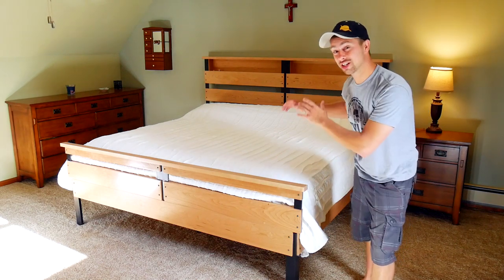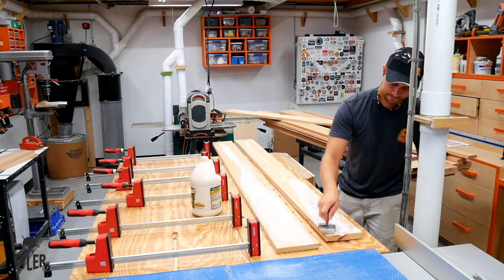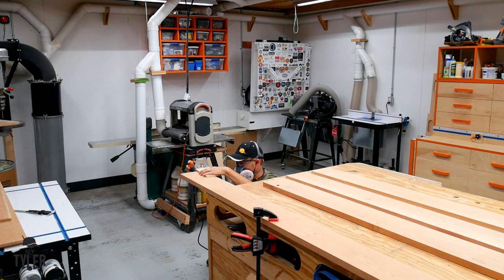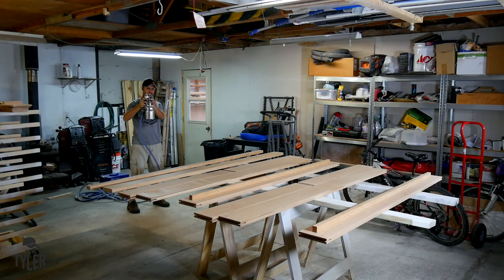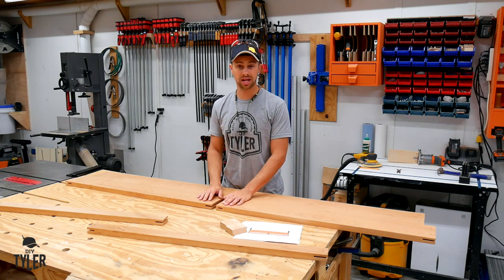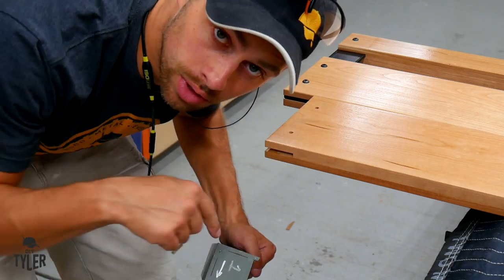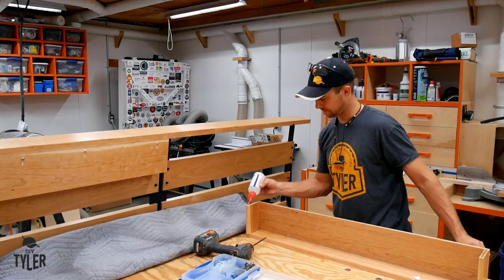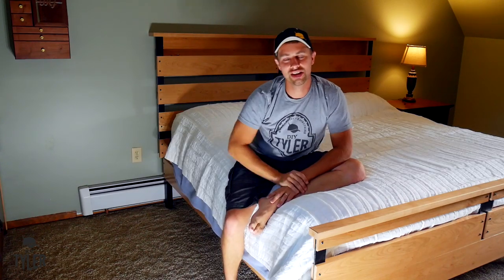King Bed Frame | How to Build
A long time coming but we have finally finished the Wood/Metal King Bed Frame Build! The bed turned out stunning; wood grain, finish are beautiful and we built in some shelves to hold wireless phone chargers and any other random nick knacks that you might need near your bed.

Nerax Chisels
Pull Saw
Coping Saw
Marking Knife
Marking Gauge
Layout Calipers
Diamond Sharpening Stones
12000 Grit Wetstone
Flattening Stone
Honing Strop
1/8" Chisel
SuperMax 16|32 Drum Sander
10 Million Dollar Stick

TheWife and I have been wanting to upgrade to a king mattress for quite some time and with our old mattress starting to cause us some morning discomforts it was time to make a change! When I sat down to design the bed we new we wanted something elegant and sturdy as a rock so I decided to incorporate some metal into the project!

The wood for the bed is Cherry, with a few pieces of pine for the support underneath, that is milled down to 1 1/8" thickness. The hardware is all custom made from 1/4" flat stock and some 2" angle, all very easy to do but if you don't have the tools this will be a very cheap project to have made down at a local fab shop.